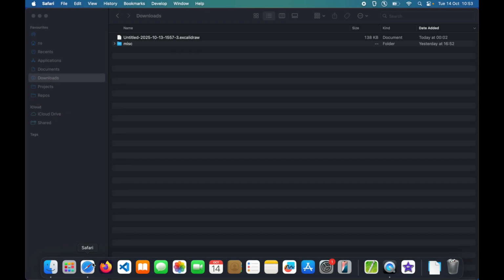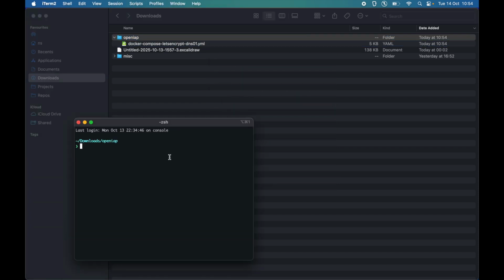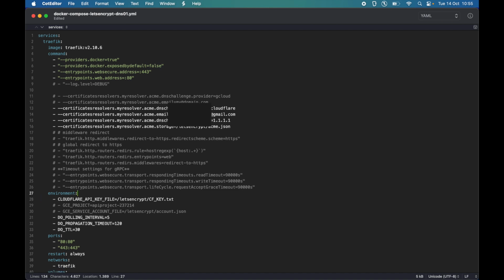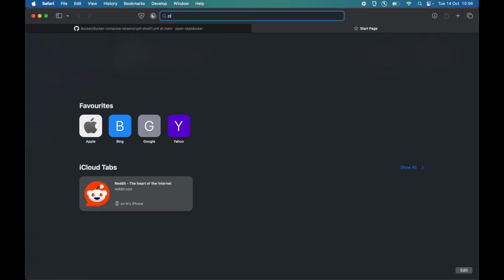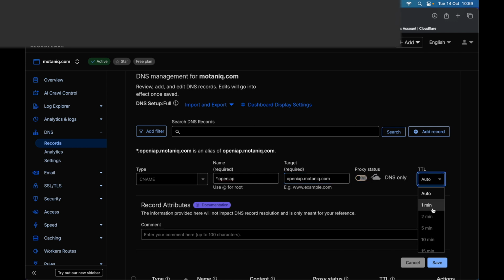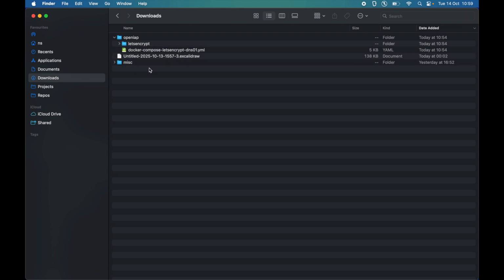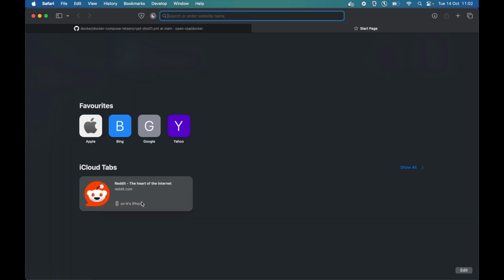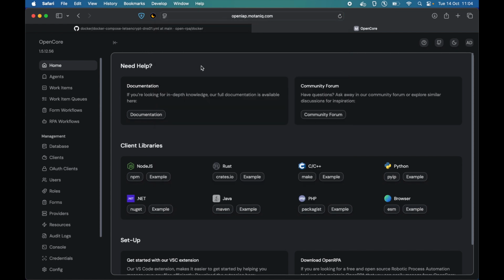Enterprise Automation | Deploying OpenIAP from Scratch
This is how I deploy enterprise-grade automation for clients without the enterprise price tag.

In this video, I'm walking through the complete OpenIAP deployment – the self-hosted, open-source Enterprise Automation platform I use instead of big names. You'll see the full stack setup: OpenFlow for orchestration, OpenRPA for desktop automation, Node-RED integration and coded workflows, and everything needed to get it production-ready.

This is the first video in my series documenting real automation solutions for SMEs. If you need automation but can't justify upfront costs, this is for you.

--- References
⚙️ docker-compose -f ./docker-compose-letsencrypt-dns01.yml up -d

💼 Motaniq Solutions: [TBD]